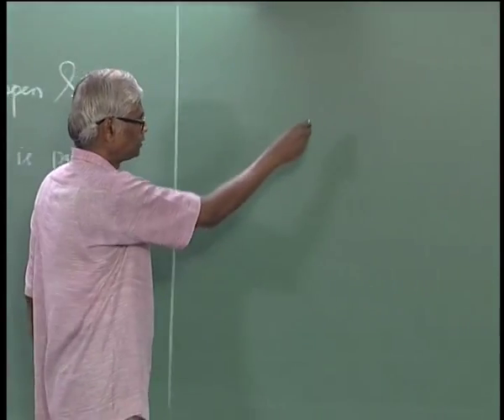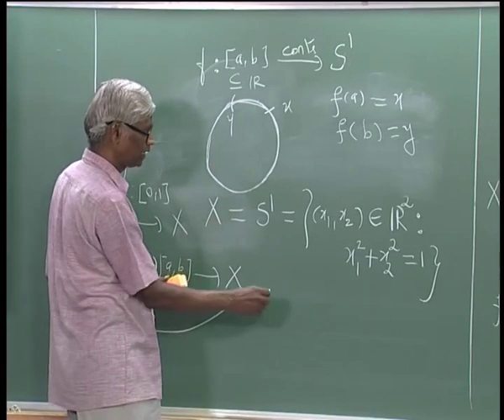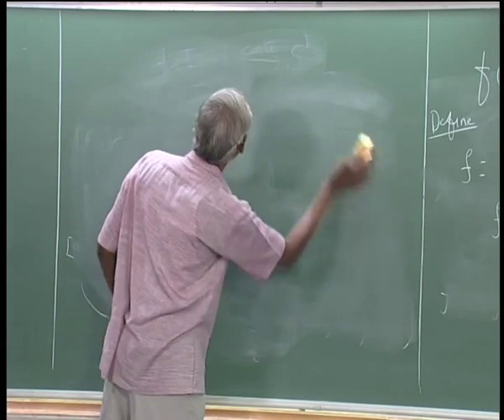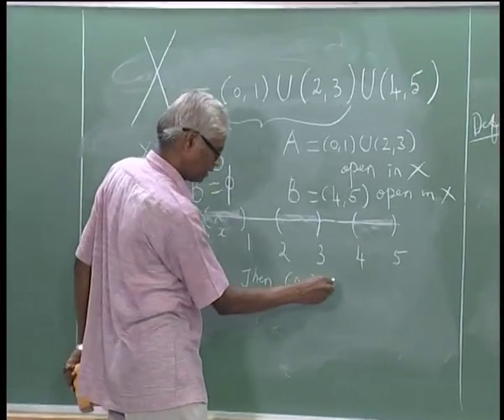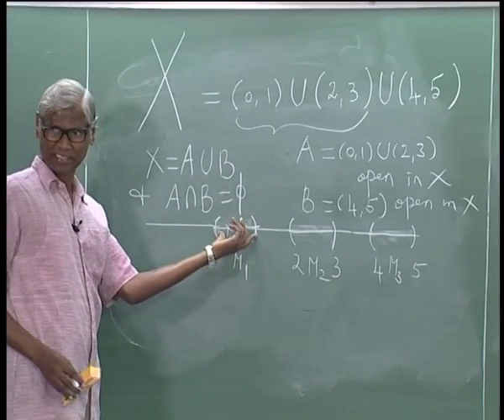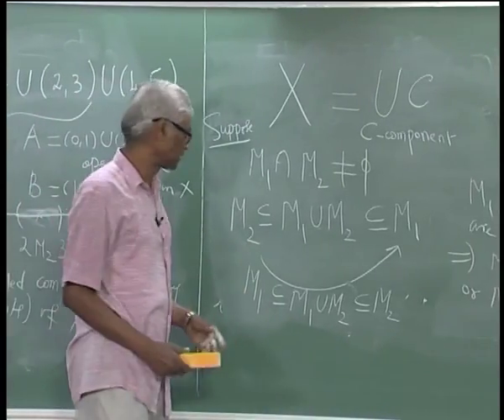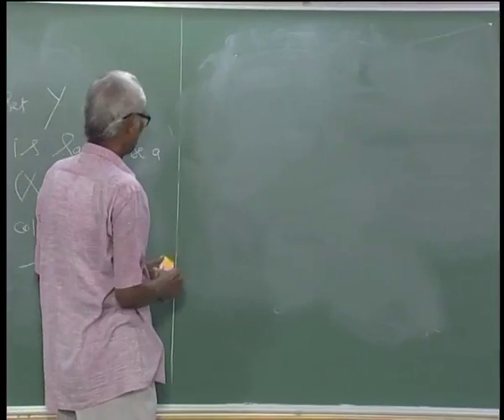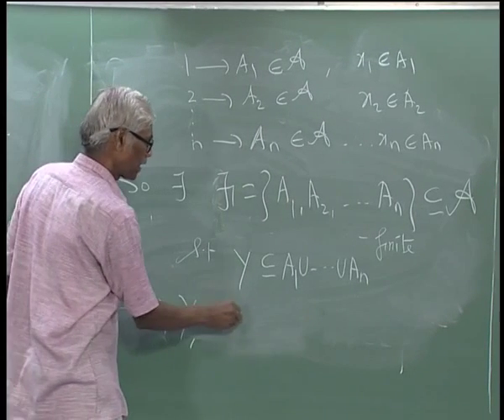Components and Introduction to Compact Spaces- Chapter4videoLec-14